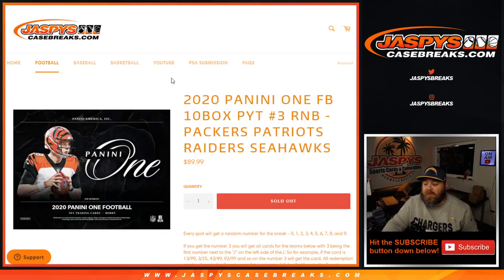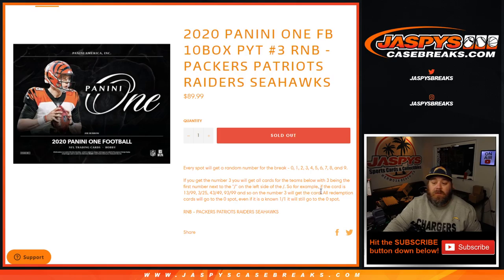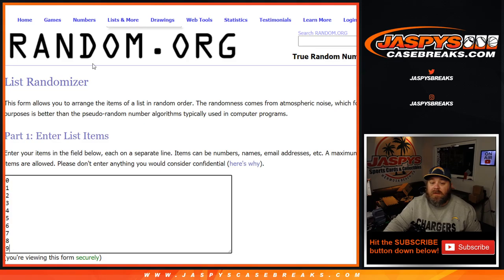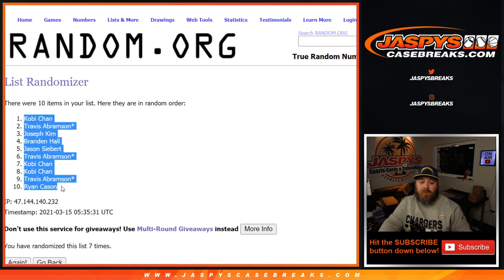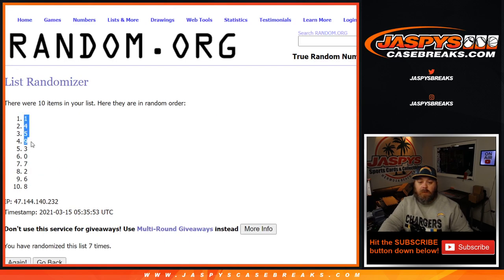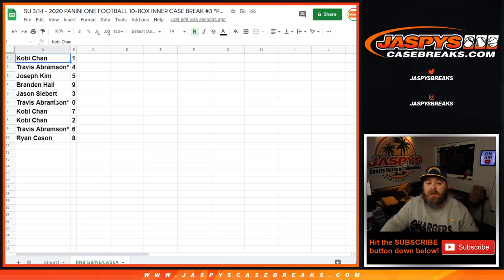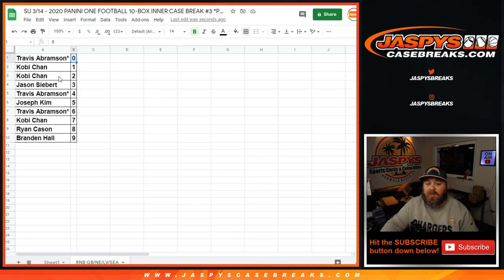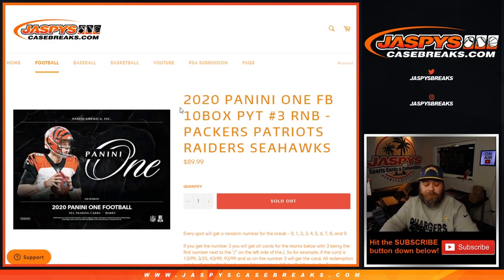SU 3/14 - 2020 PANINI ONE FOOTBALL 10-BOX INNER CASE BREAK #3 *PYT* (RNB RANDOMIZER)